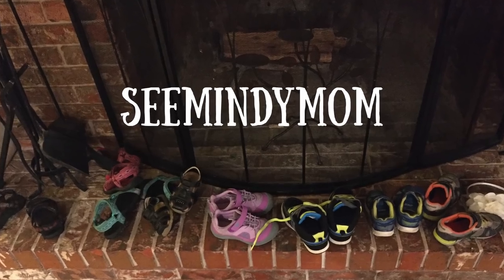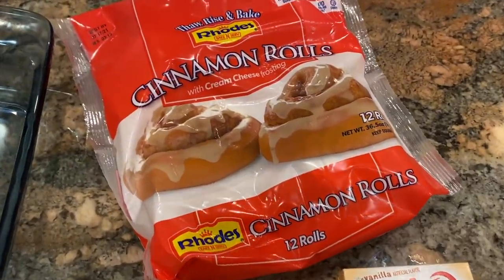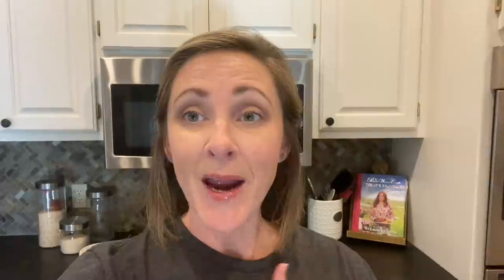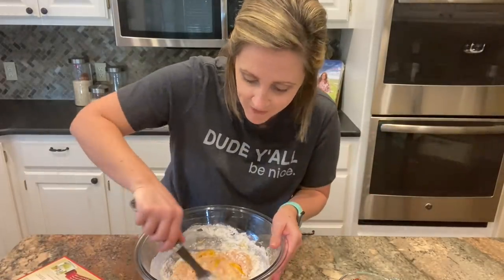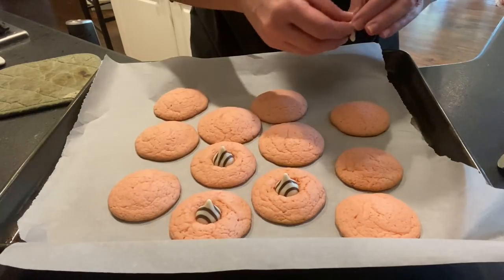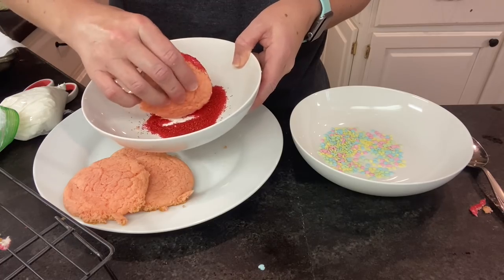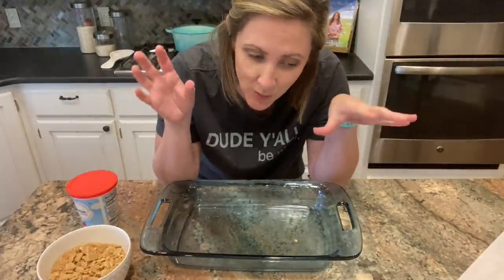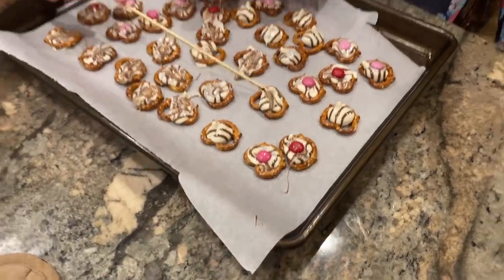EASY DESSERTS TO MAKE AT HOME // JUST 3 INGREDIENTS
With just 3 ingredients, these dessert recipes were so easy to make, even my kids could help out!

*As an online entrepreneur, I sometimes work with companies who want me to feature their products on my channel.